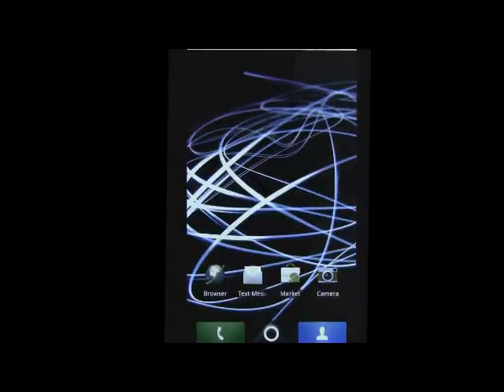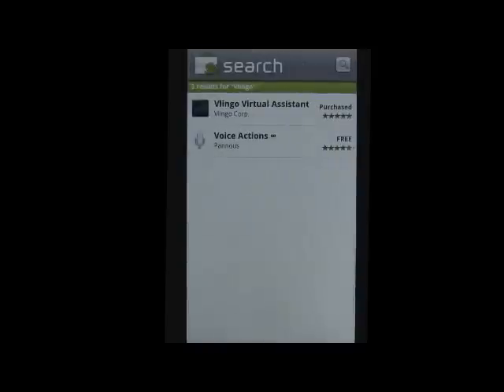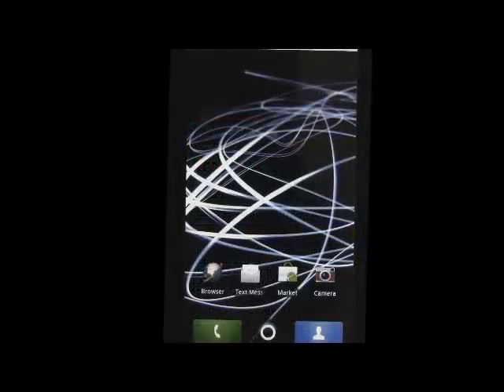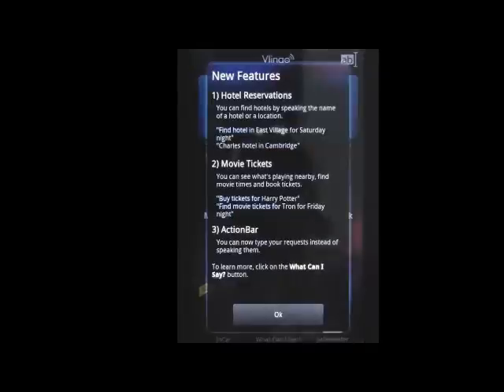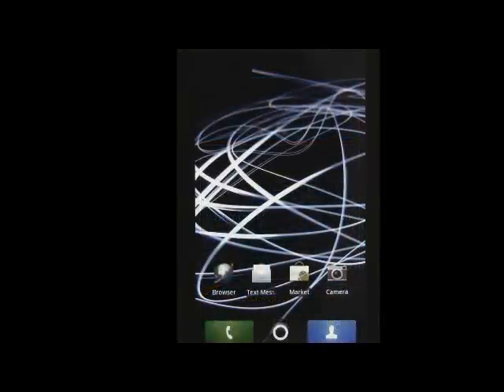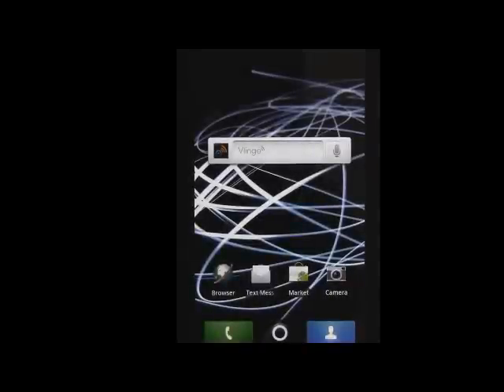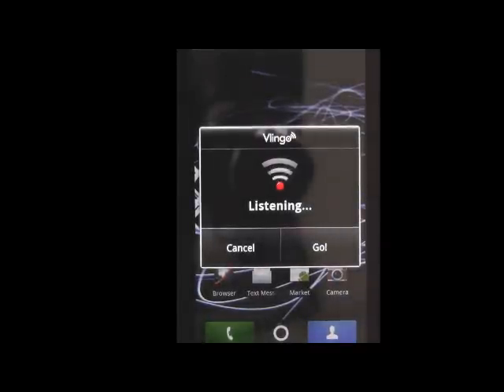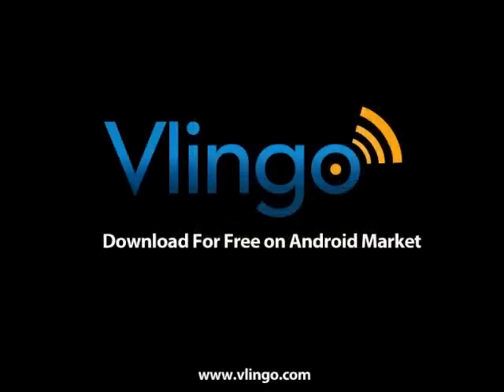Motorola Atrix by AT&T Powered by Vlingo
The Vlingo Virtual Assistant comes preloaded on the Motorola Atrix from AT&T.  Watch our video to learn more about Vlingo's features, and how it can make your new Atrix a smarter, more effective tool.  Check out our YouTube Channel to learn more about Vlingo's advanced functionality on the Motorola Atrix and all Android smartphones.